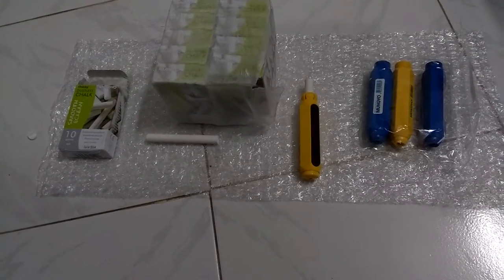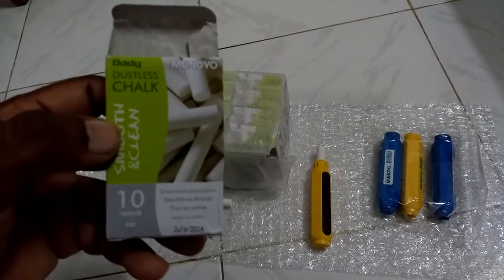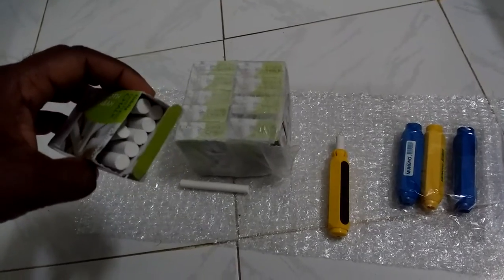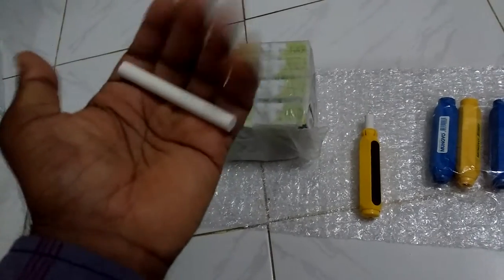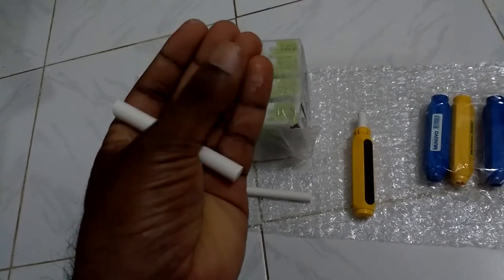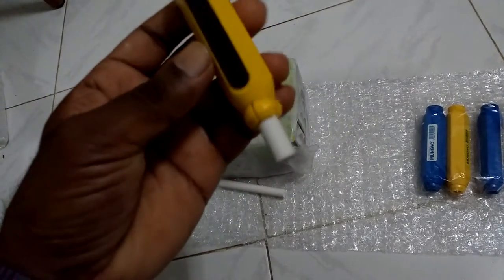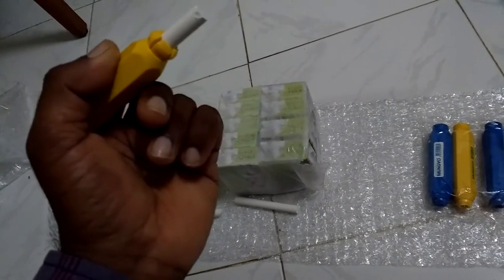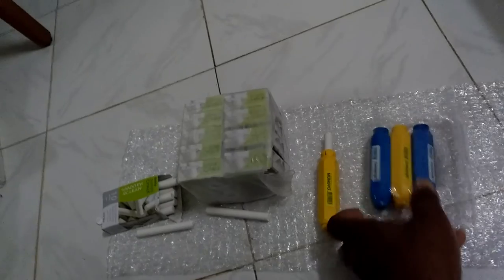mungyo chalk and chalk holder review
this is just an information video for those who are looking for a dustless chalk.. i hope it would be helpful to many like me..